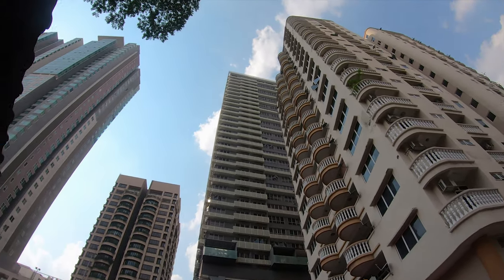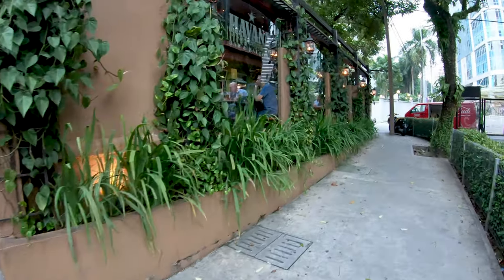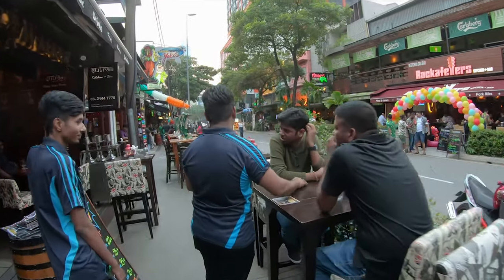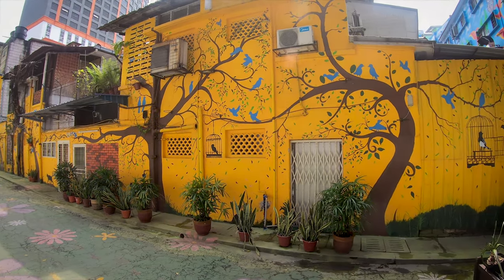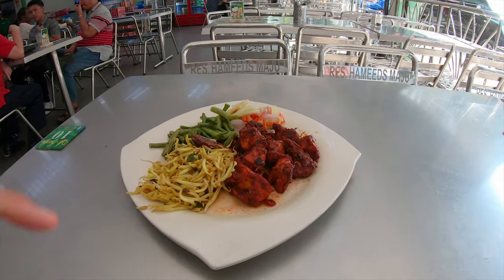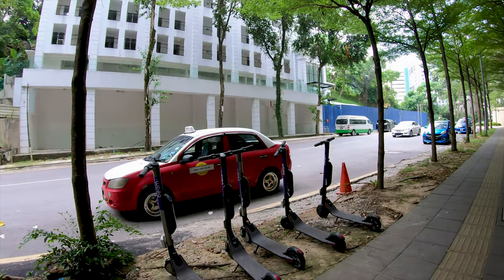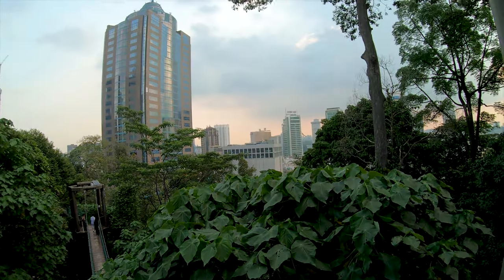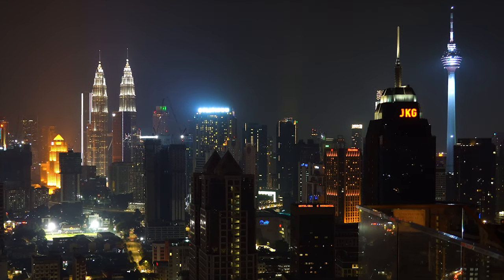Best Area to Stay in Kuala Lumpur, KL - Bukit Bintang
Best Area to Stay in Kuala Lumpur

In today’s video, I’ll give you a tour of the Bukit Bintang neighborhood In Kuala Lumpur Malaysia. It’s centrally located to many of the main attractions of the city and one of the best areas to stay in KL. We’ll tour KL Forest Eco Park, see the KL Tour, explore some great street art, walk through one of the nightlife districts, stop by the shopping mall and visit a great spot for street food.
A nice nature getaway in the neighborhood is KL Forest Eco Park.
It’s located on a small hill and wraps around the KL Tower. It contains the only virgin tropical rain forest left in the heart of Kuala Lumpur. There is no charge to visit the Eco Park, is free and there are jungle trails, a visitor’s center. My favorite part is the canopy walk which is a series of hanging bridges offering some great views of both the city and the urban rain forest jungle.
After a treetop walk, for a charge, you can visit the KL Tower observation deck which has a great view of the Petronas Twin Towers.

Getting around this area is easy. There are taxis and Grab. My average trip was about $2 USD. And there’s even an electric scooter share system. There’s a great Co-work space on this street, I have a video tour of it on this channel.

Jalan Alor is a famous food street and when the sun goes down, the Jalan Alor Night Market comes alive.
Bukit Bintang is also known for its shopping and has several world-class malls.
Bukit Bintang, Kuala Lumpur Is one of the best places to stay in KL and one of the best areas to stay in Malaysia.